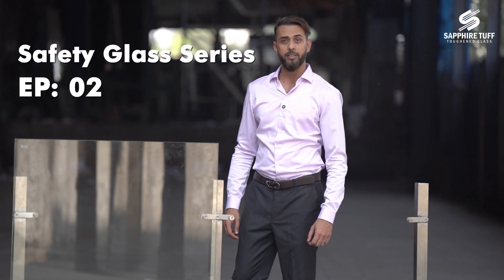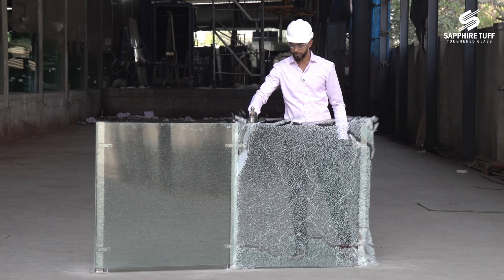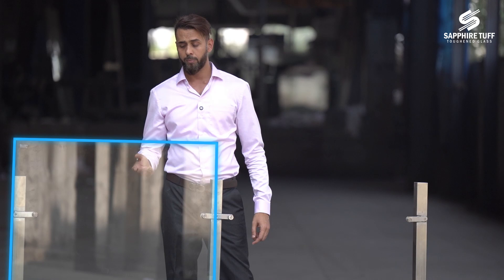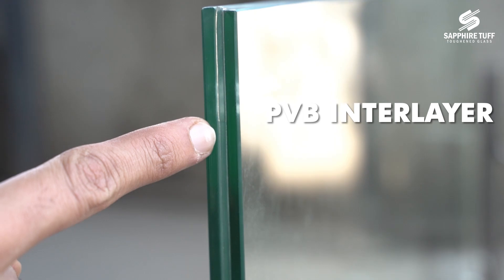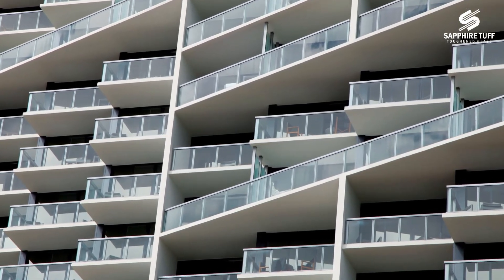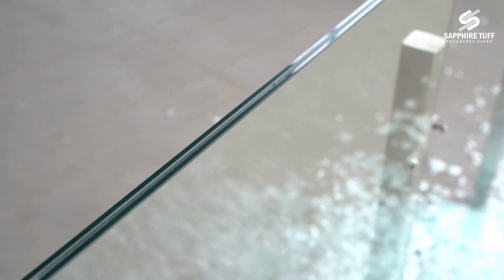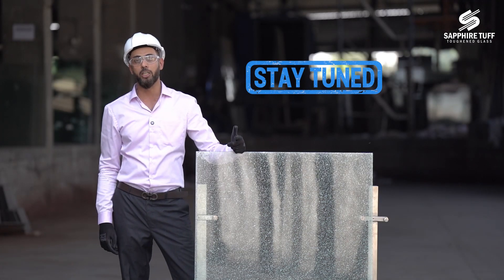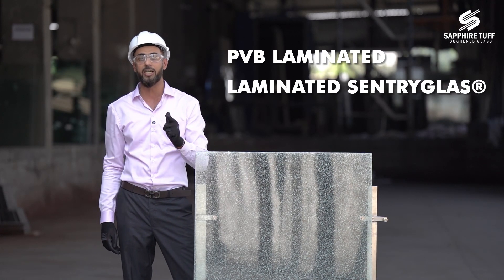Safety Glass Series EP: 02 | Toughened vs. Laminated Glass – Which One is ideal for Railings?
We’re back with another episode of the Safety Glass Series! Last time, we saw how a single toughened glass reacts under pressure. But today, we’re testing something even stronger!

This time, we’re putting laminated glass to the test. With two layers of toughened glass and a PVB interlayer in between, this glass is designed to hold its structure even after breaking, preventing dangerous shards from falling.

So, if safety matters to you, laminated glass is the way to go! But what about PVB vs. Sentry Laminated Glass?